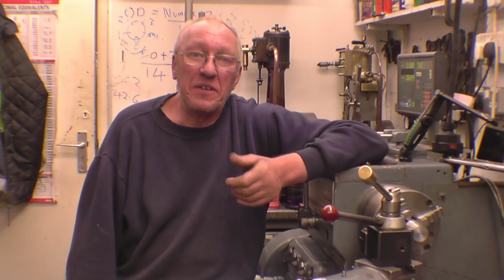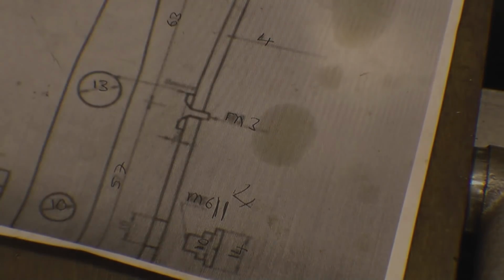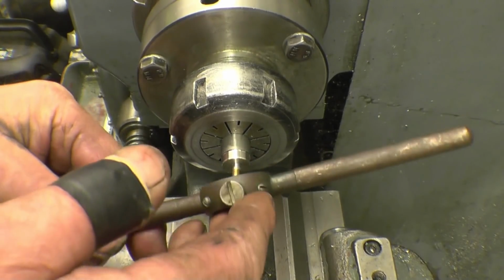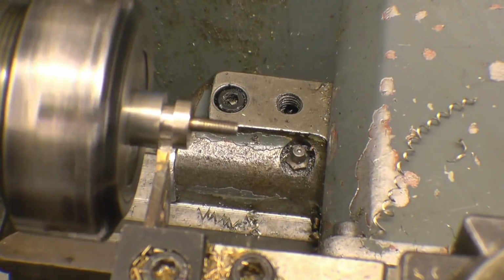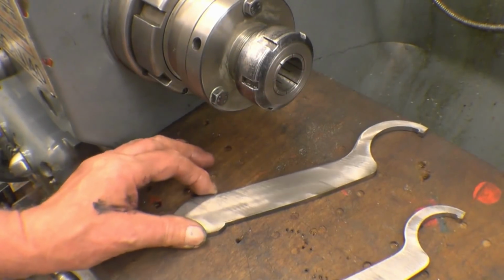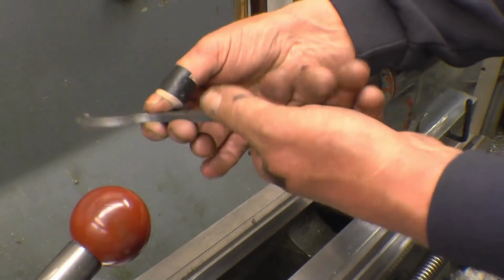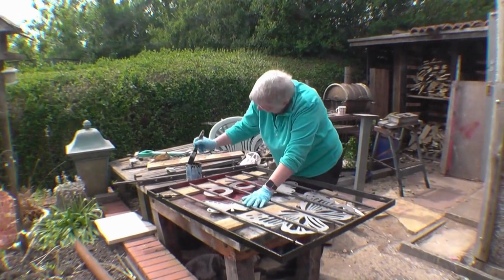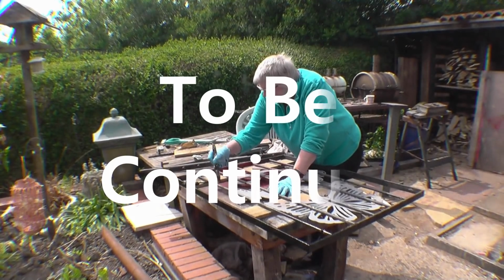SNNC 330 P1 New Bell End Spanner Job For Debs